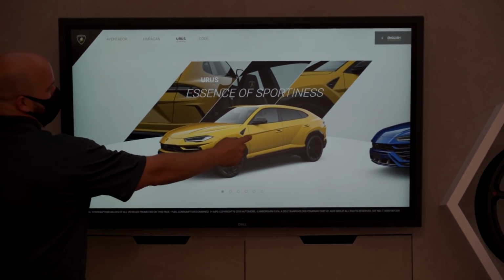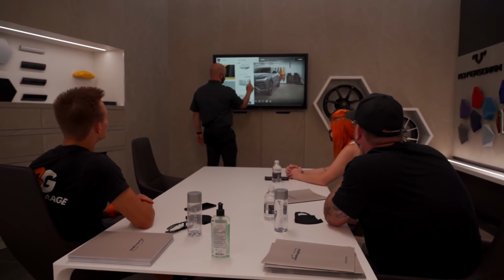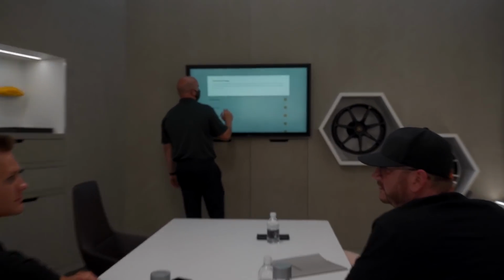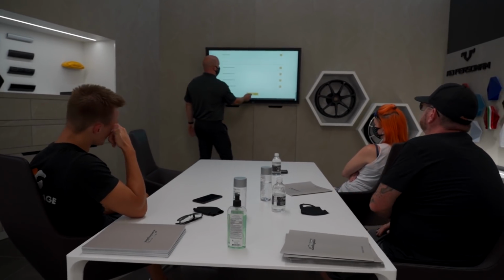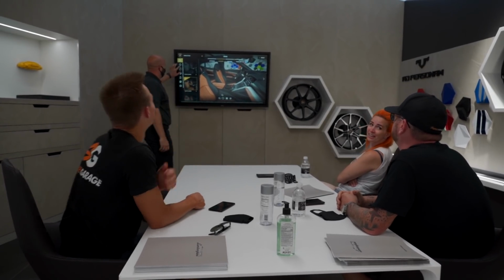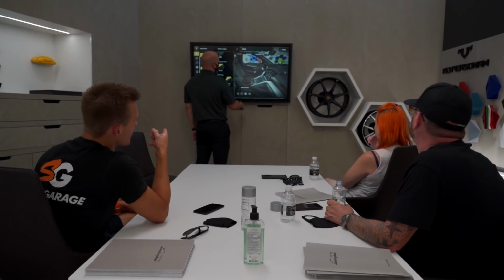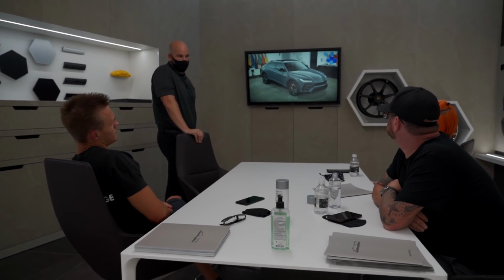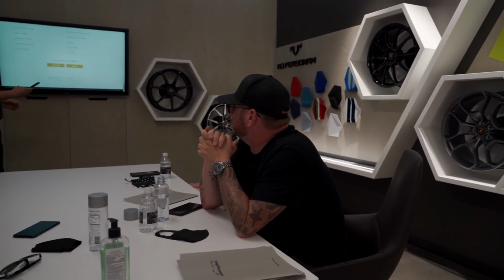THE FULL SPEC ON OUR NEW 2021 LAMBORGHINI URUS! & PAGANI HUAYRA UPDATE!!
We wanted to spec out a new 2021 Urus for the coming years, so today we take you through our entire spec! Our plan with this one, match it to Randy's Lamborghini Aventador SVJ.

The Urus was probably the greatest rally car we ever had in 2019, we're extremely excited to get a new one for the coming years!

Make sure to hit the POST NOTIFICATIONS so you see when we upload!

SHOULD WE ADD THIS NISSAN SKYLINE R32 GTR TO THE COLLECTION?! *500WHP 90S JDM SHOW CAR SURVIVOR*

THE MCLAREN 720S IS BACK! (so we immediately took it on a supercar rally) & Why It Disappeared...

BEST COP MOMENTS OF GOLD RUSH RALLY 2019! Supercar Owners VS. Police, Cop vs Cop, Alex Choi, & MORE!

On this channel you'll see many familiar faces (some of which are in this video) from the automotive youtube space and industry. People like Brooks from DragTimes, shmee150, the stradman, tj hunt, Houston from Royalty Exotic Cars, Mike or Street Speed 717, Edmond Mondi, and many more!